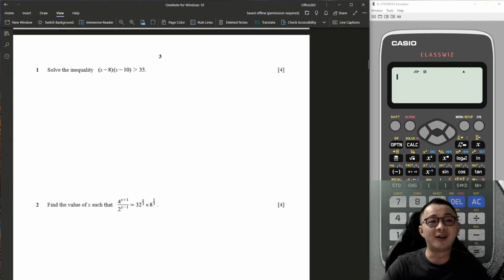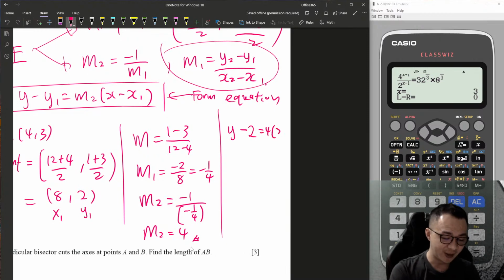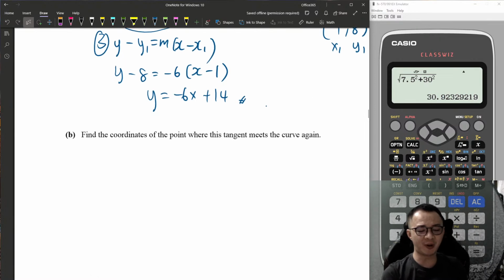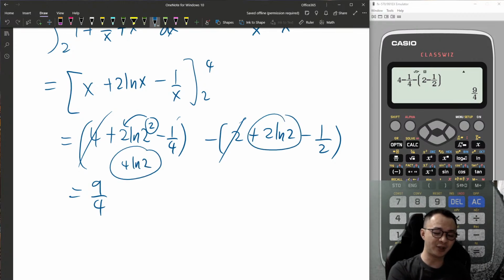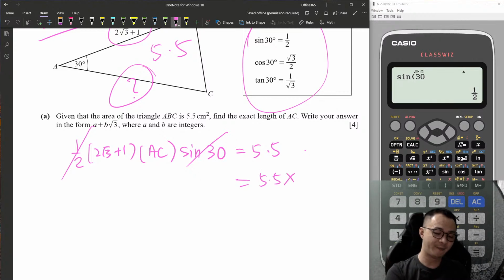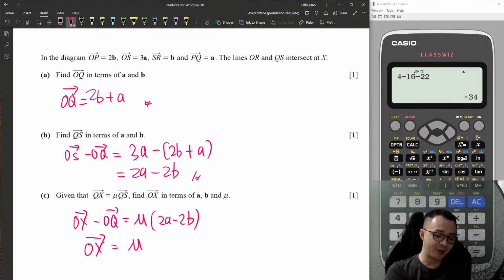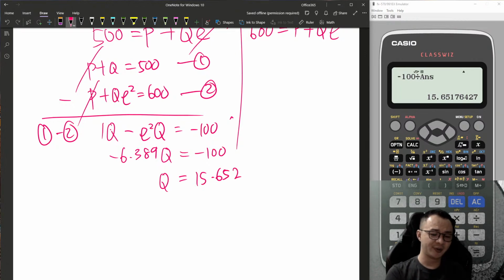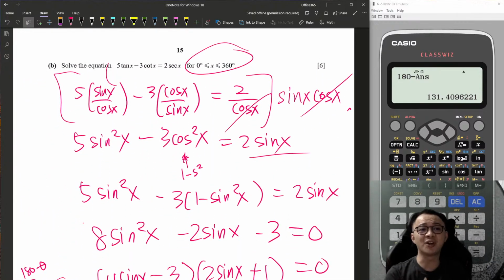IGCSE Add Math - Paper 22-ON-2020 (0606) Live Discussion